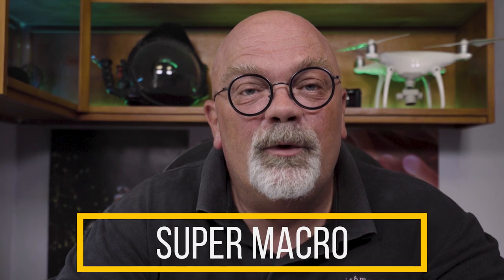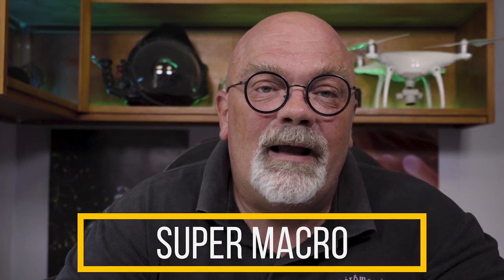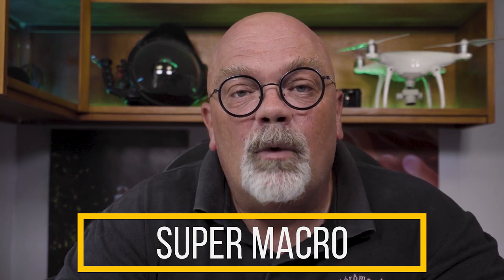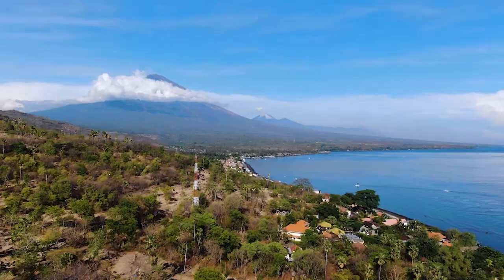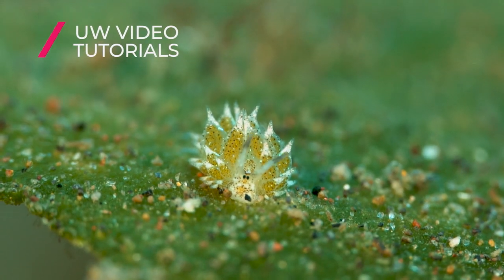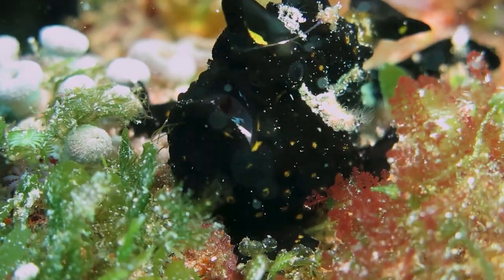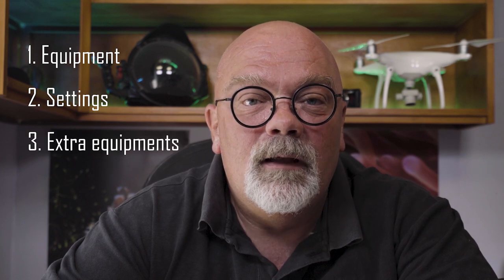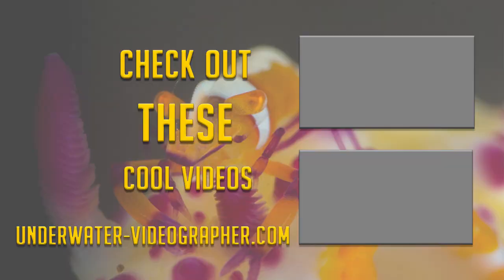How to do great Underwater Super Macro pictures ?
You want to take amazing pics of tiny underwater animals .
In this video I give you some basic infos on how to do great super macro underwater photos .